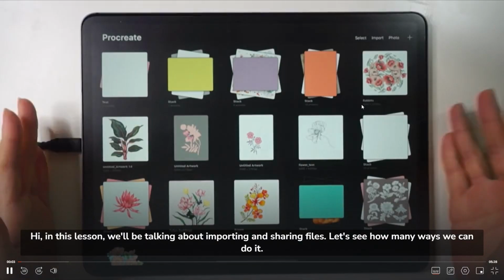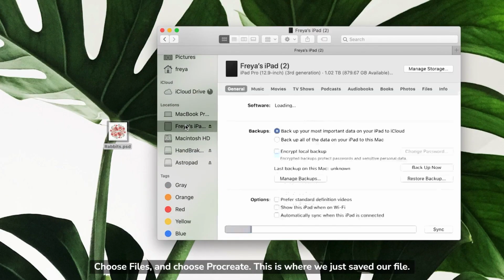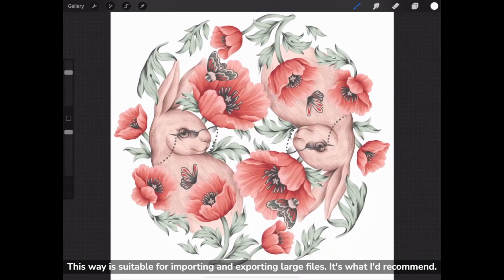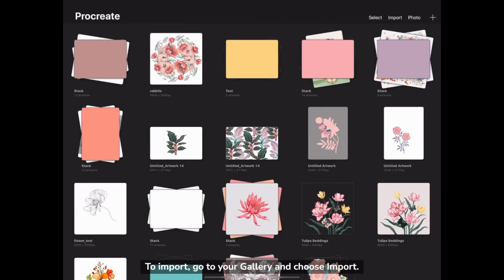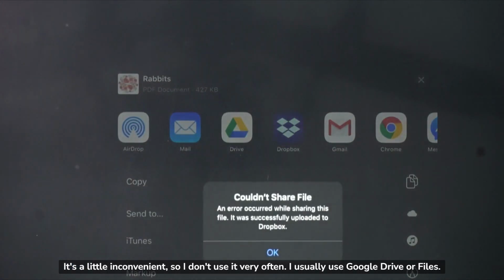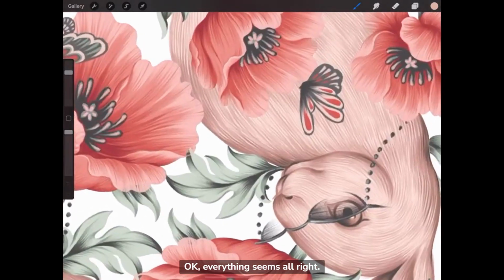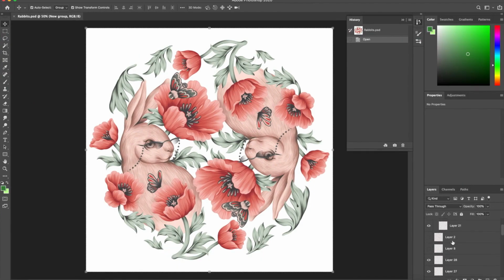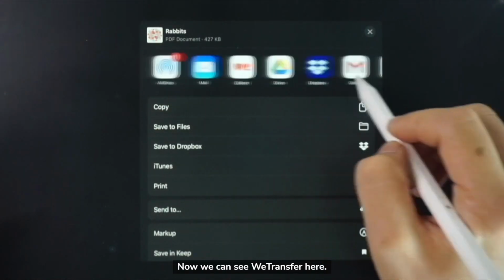2 . Import & Export Files: DigiArt College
Note: You will have different artworks in your Gallery; the files shown on the video are personal artworks that are there as an example so students know how each option works.